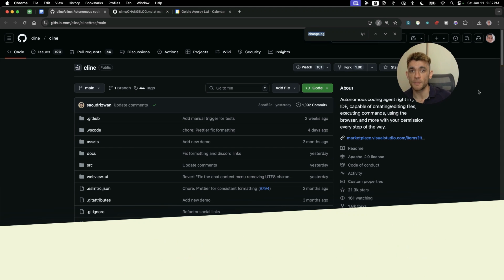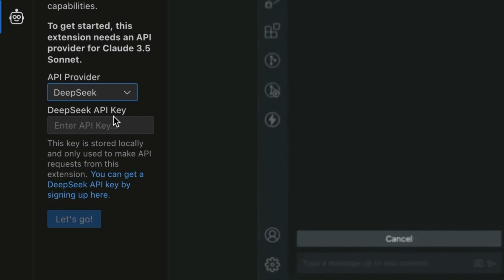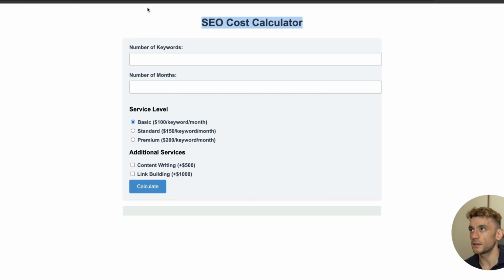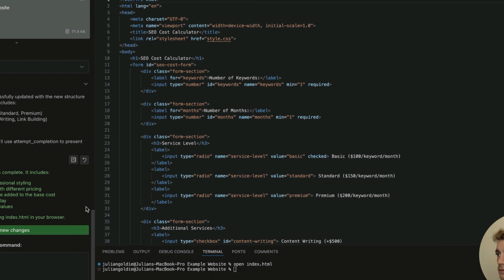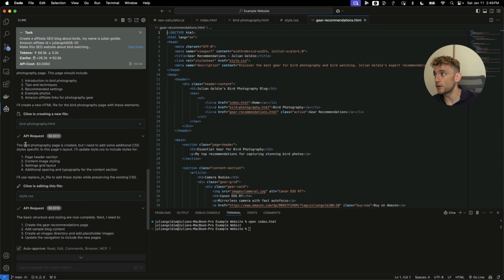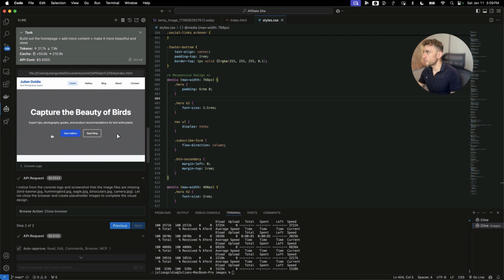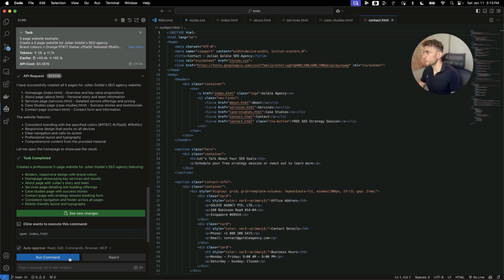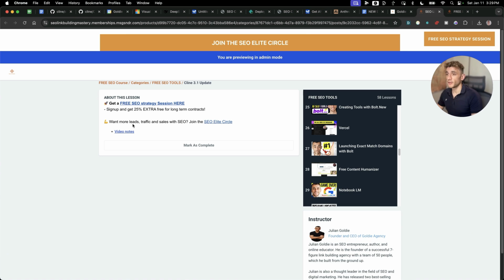Cline 3.1: This NEW Cline Upgrade IS INSANE! (FREE!)